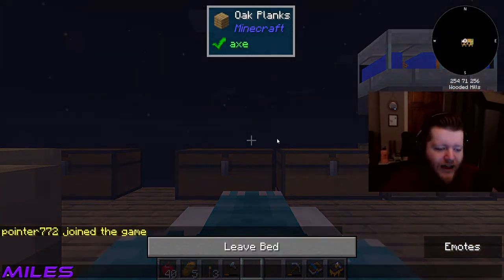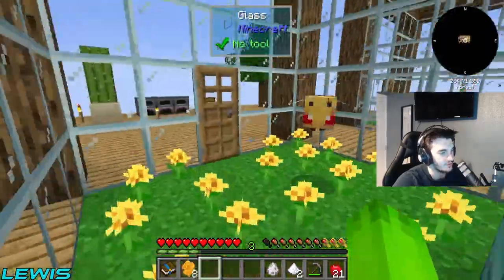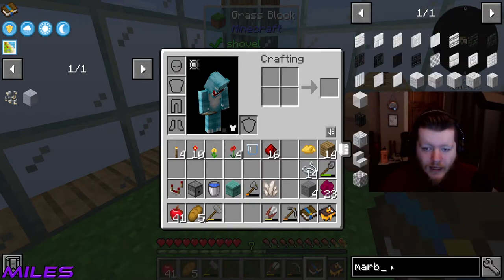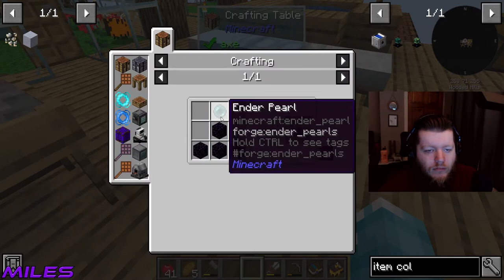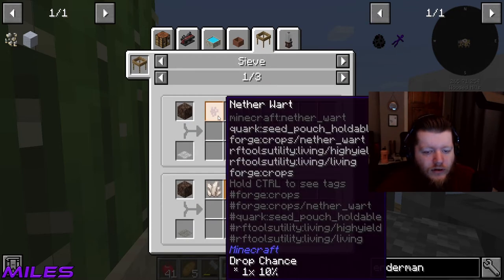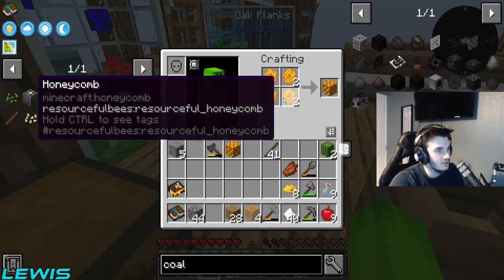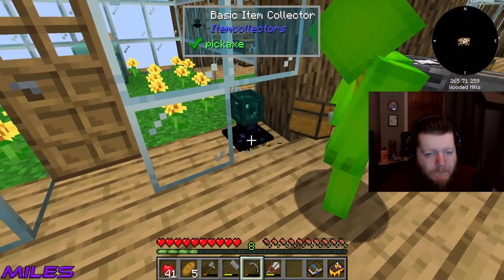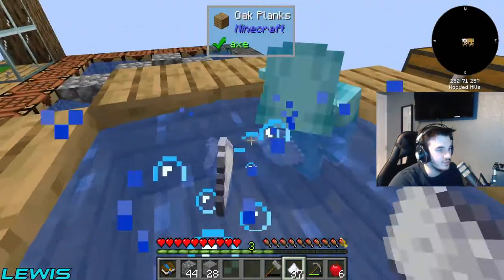MINECRAFT SKY BEES | Auto Collection & A SIEVE BEE | EP 4 | Modded Minecraft 1.16.4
MINECRAFT SKY BEES | Auto Collection & A SIEVE BEE

In todays episode, Miles and Lewis start making their way through the craftable bees and upgrade their base. Also who doesn't love some automation, starting with the collection of honeycomb.

About Sky Bees Modpack:
Sky Bees is a 1.16 skyblock mod pack with quests that uses the resourceful bees mod as it's primary source of resource generation, other notable mods include: Ex Nihilo, Powah, Industrial Foregoing, Astral Sorcery, Mekanism, Refined Storage & Botania! The pack also features many recipie changes, creating a completely new progression through the different mods!